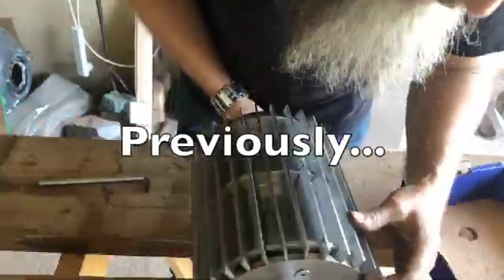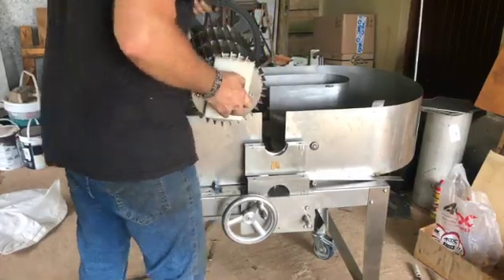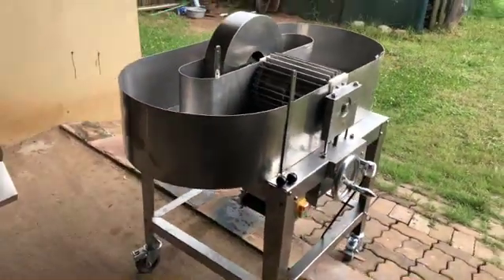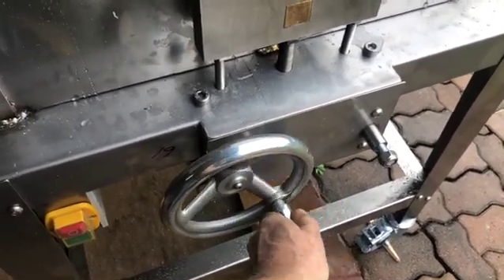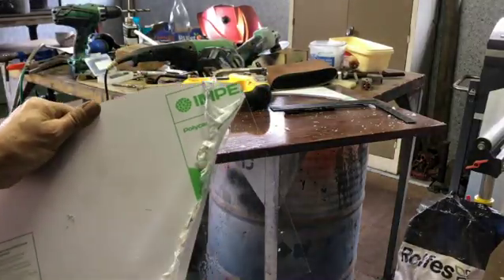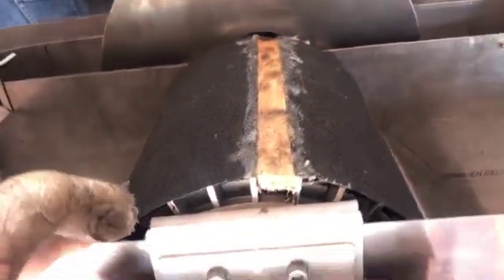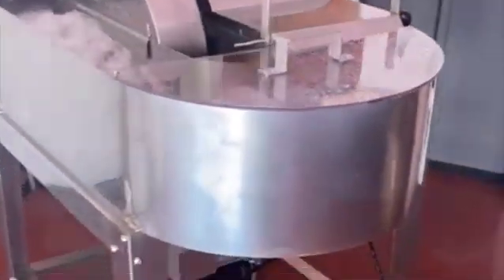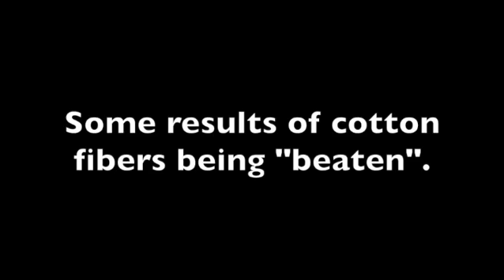How to make a paper beater part 5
In this video, I do finishing touches to the beater to get it ready for delivery to it's new home. I make some covers, test it and show how it is in use.

A special thanks to Neil Etheridge and his well-trained team of fabricators at Concept Packaging Solutions for the welding and engineering done.
Also to Jason Van Heerden that assisted me to figure the electrical connections out.

Also thanks to Allan and Rodger at Reids engineering for helping me with machining the bearing blocks. If you are in the Dalton or Fawn Leas area in KwaZulu-Natal South Africa and need engineering to be done you can contact Allan at 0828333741

I am building this Beater from scratch but it is based on the Reina Beater, Although not an exact copy of David Reina's design, I took his design as the main inspiration for my beater.

here is a link to my previous video "What is a paper beater?"

If you are living in the USA and you want to buy a complete machine:
The Reina beater is commercially available from the USA . You can go see more about their machines here:

Plans and lasercut files will be available to purchase at the end of the series on request.

If you are interested in buying some of this good quality handmade paper , Printmaking workshops or other related services you can contact Artists Proof Studio:

Special thanks to Prof Kim Berman who initiated this Beater and her team Nathi and his guys for allowing me to film some of the processes in their studio.

Thanks Neil Etheridge and his team at Concept Packing Solutions for the  welding of all the Stainlesssteel parts! You guys always do a great job!

Thanks to Bircraft- supplier of the gearboxes.
I highly recommend them!

Here is a link for downloading the 3D modeling software free 90-day evaluation:

Title: Happy Upbeat Retro Ad
Licensor's Author: applehillstudios
Licensee: Quixotry Pty Ltd